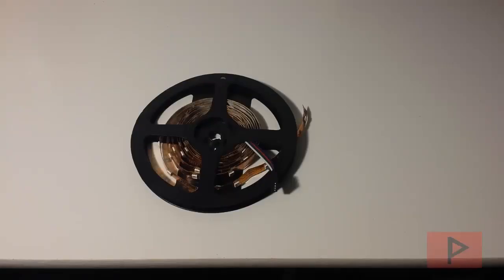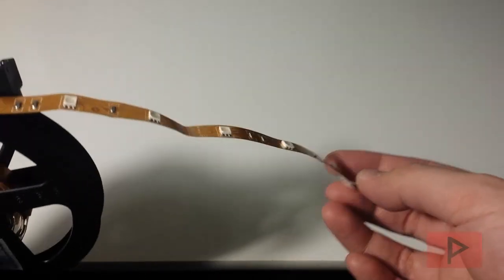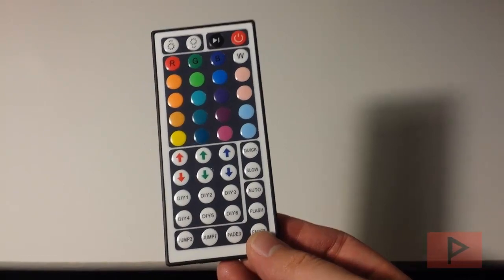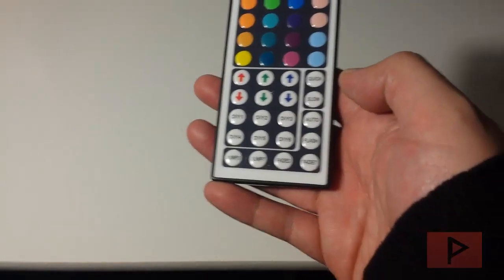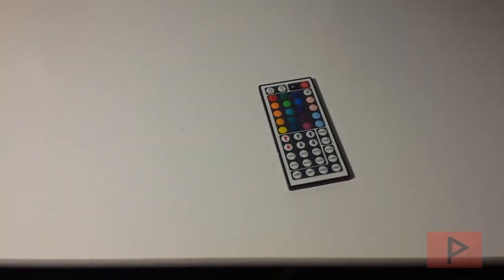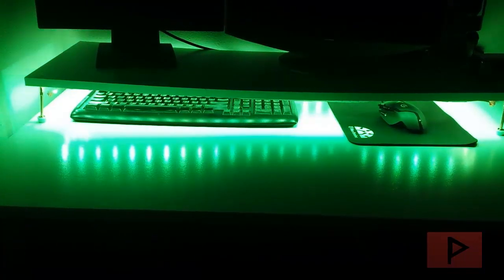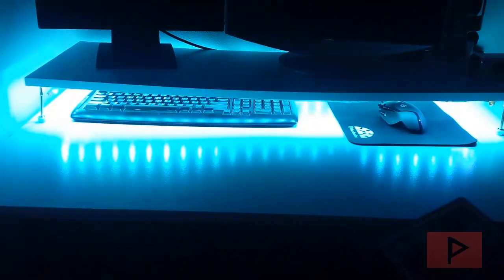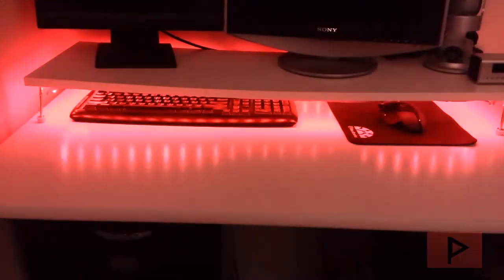Supernight LED SMD 5050 RGB Flexible Light Strip Kit With LED Controller and Remote Review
Ever since I built my new computer desk, I wanted to give it some LED lighting to add that special ambiance. After further browsing on Amazon, I decided to spring on the non-waterproof Supernight LED 5050 series. Link is below.

This comes with 16.4ft strip of LEDs, LED controller, power supply, and a remote control. See the video to see how this works in action!

Notes:
1) If you want to go crazy with LED lighting, there are connectors on Amazon that allows you to connect two strips in perfect 90 degree bends, and there are also other connectors to allow you to connect two strips together.